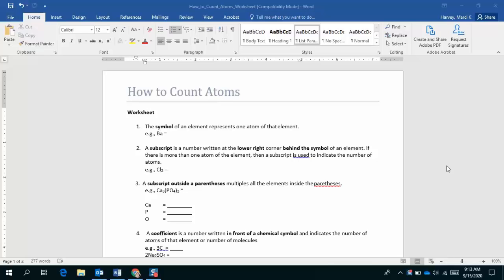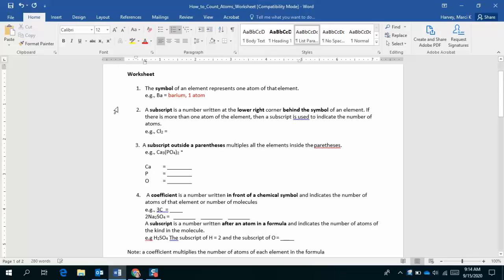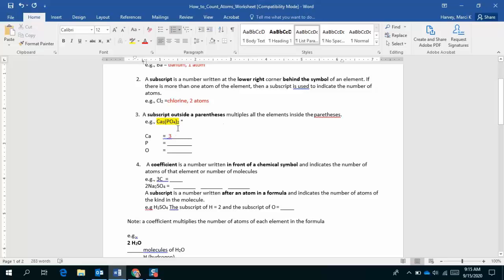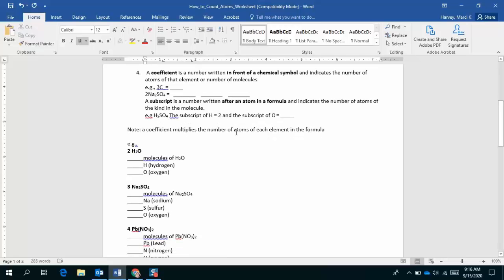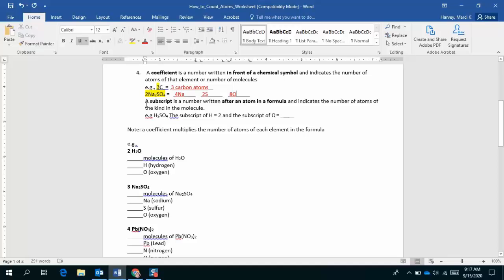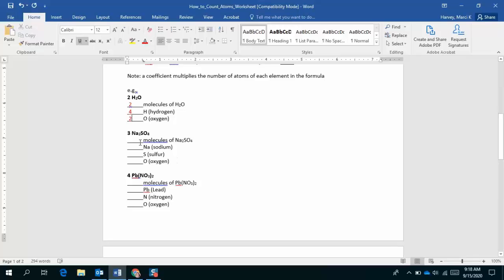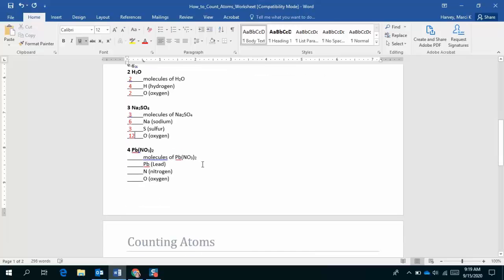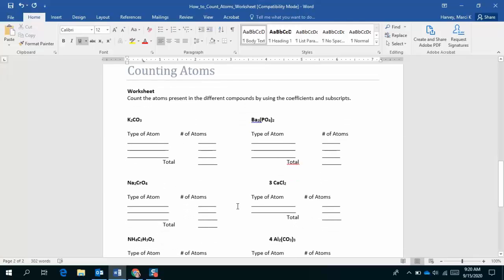How to Count Atoms